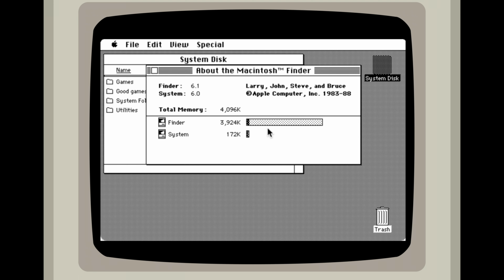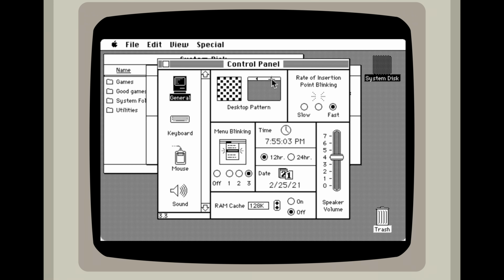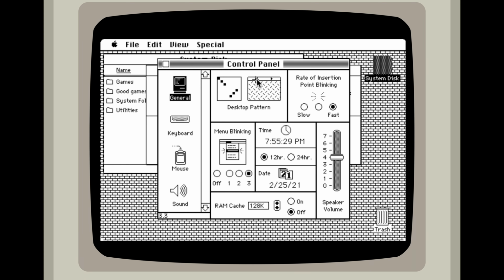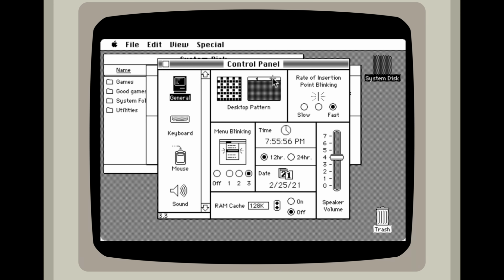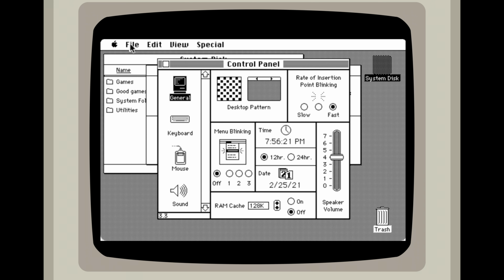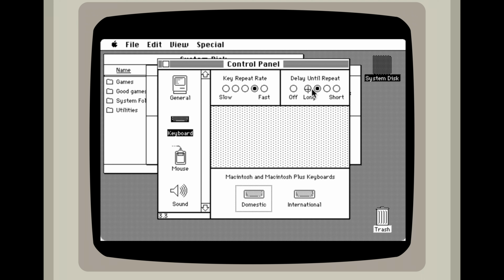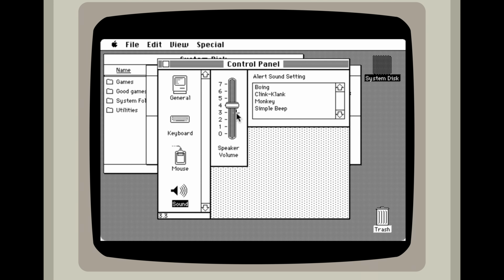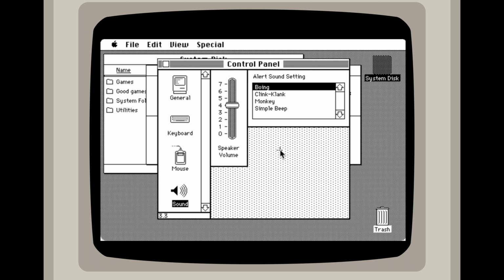Mac System 6.0 Control Panels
Today I explore the control panels on System 6.0